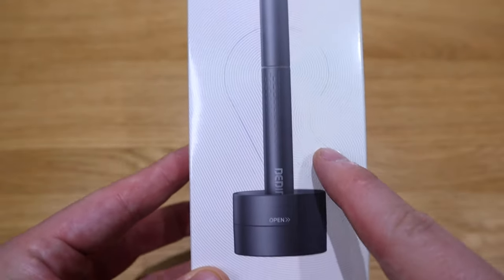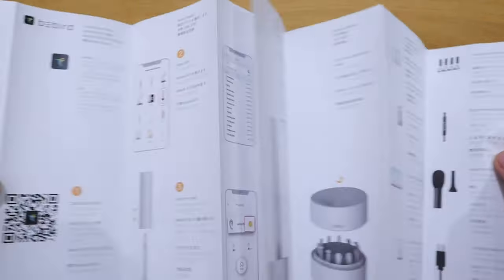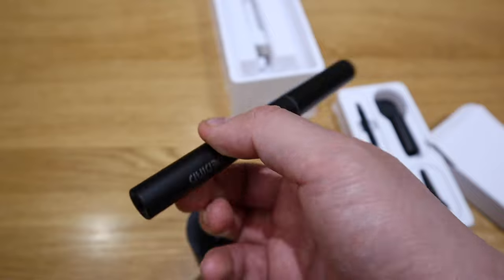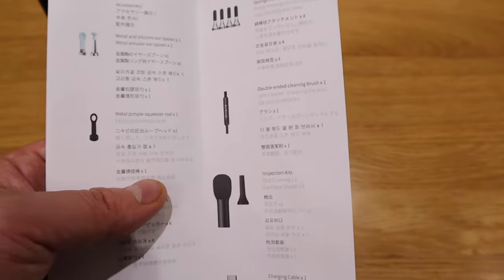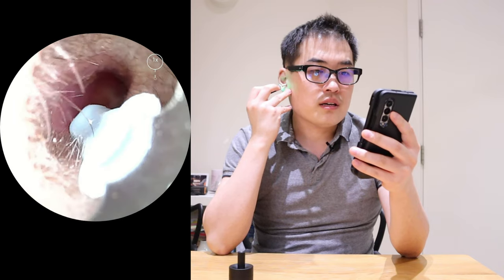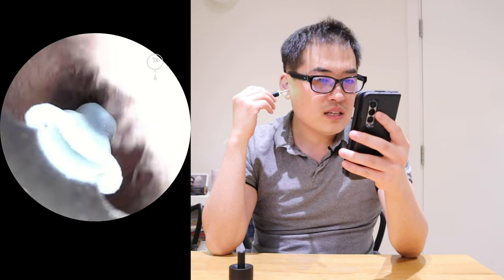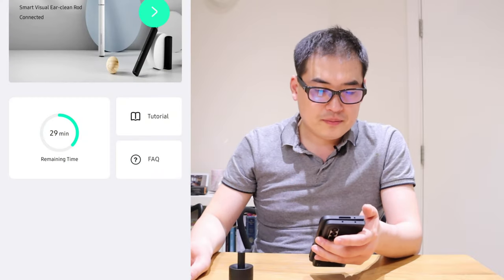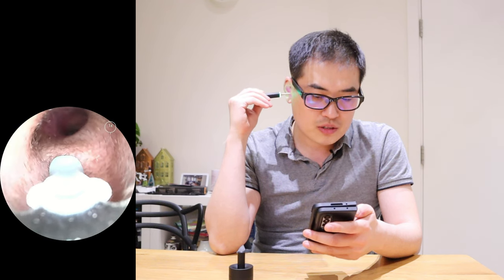This Jedi Mini Lightsabre Will Clean Your Ear Canal For Good!